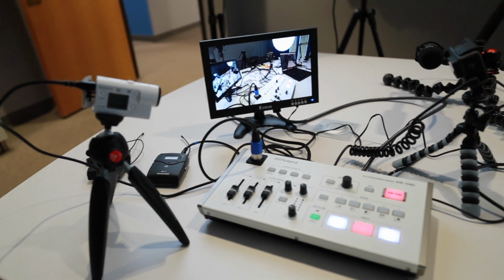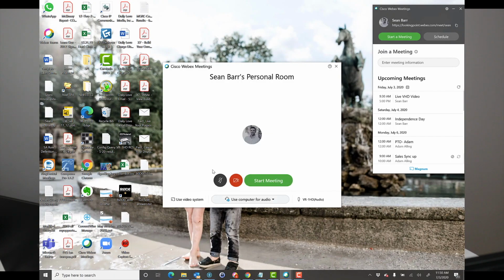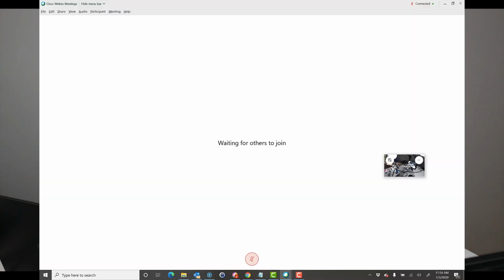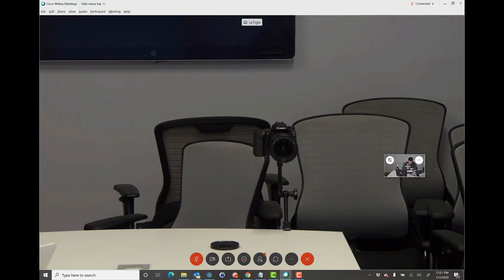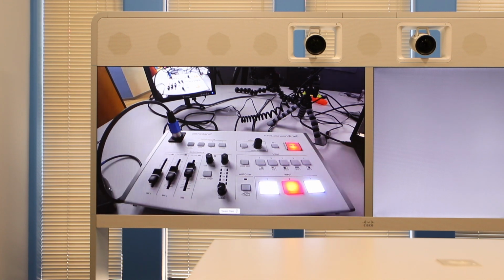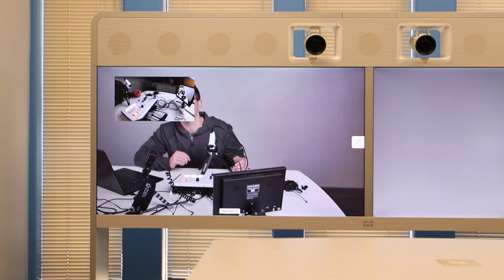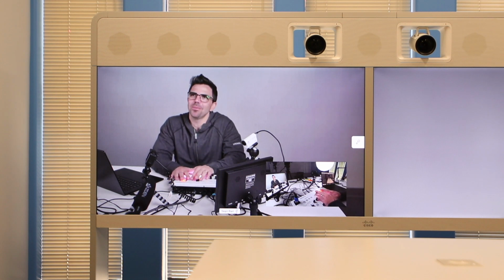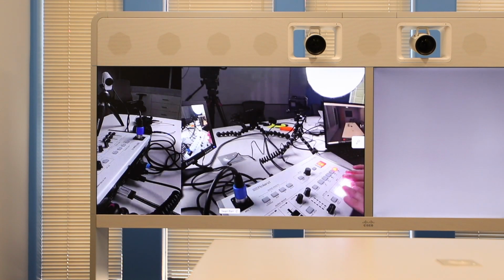How to Live Stream Effortlessly with the VR-1HD to Webex/Zoom/Facebook Live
Whether you are hosting a corporate meeting, yoga class, cooking class, etc. be able to replace your in person experiences with a seamless live stream. Effortlessly use Webex, Zoom, Facebook Live or any collaboration platform.

Roland Professional A/V VR-1HD AV Streaming Mixer
USB 3.0 Cable
Canon Digital SLR Camera Body [EOS 80D]
Sony FDRX3000/W Underwater Camcorder 4K, White
GoPro HERO7
Z CAM E-2 4K Cinema Camera
Manfrotto PIXI EVO 2-Section Mini Tripod, Black
Aputure Light Dome
Aputure 120D Mark 2, 120D II LED
PortKeys BM5 5.2Inch 2200nit 3G SDI/HDMI Touch Screen Monitor
SMALLRIG Cage for Z cam E2 Camera
SMALLRIG NATO Handle Wooden Handgrip
SAMSUNG T5 Portable SSD 1TB
Sennheiser Pro Audio
Sennheiser ew 112P G4 Camera-Mount Wireless Microphone System